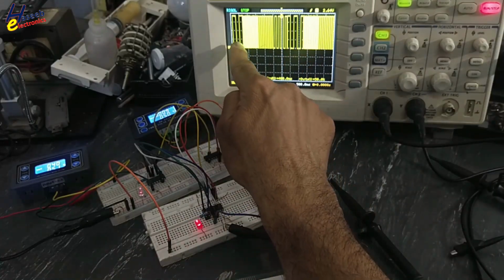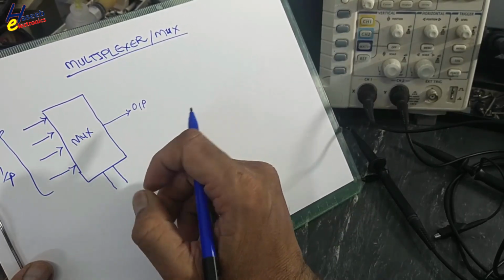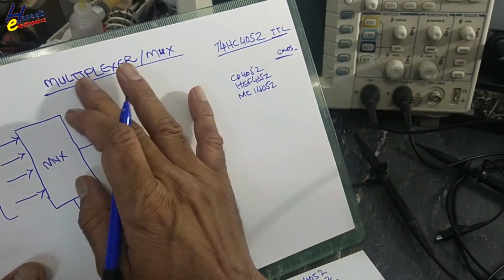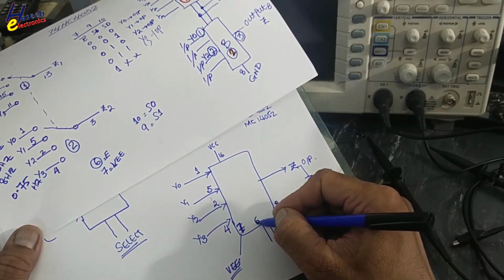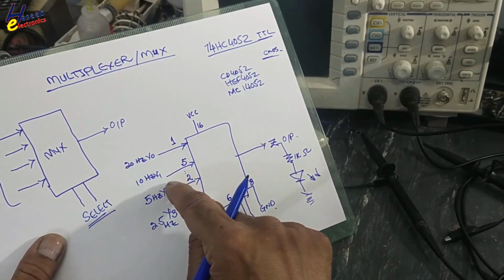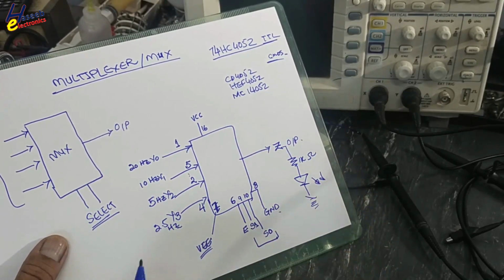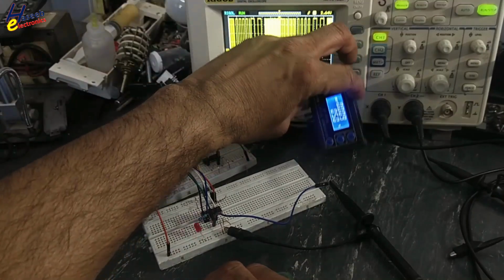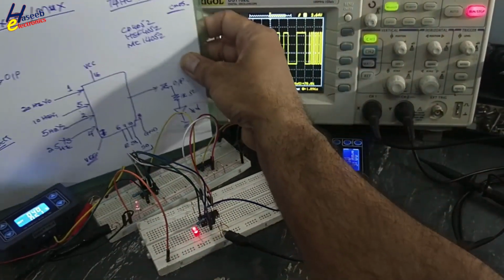{1257A} What is Multiplexer / Mux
In this video number {1257A} What is Multiplexer / Mux. I explained what is multiplexer or mux in electronics. i used 74HC4052, CD4052, MC14052 or HEF4052B ic. multiplexer or mux a data selector or a circuit, which connectes one input from multiple inputs to the output terminal. select inputs or control inputs make it capabale to switch inputs towards the output terminal. if any multiplexer has 4 input and 1 output. it is called 4x1 multiplexer